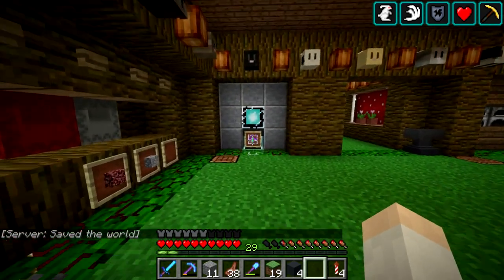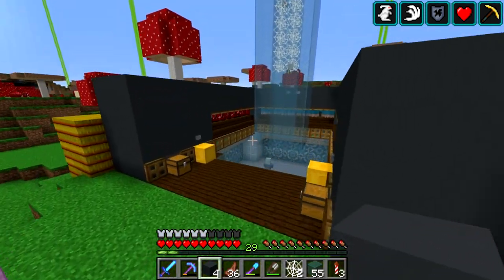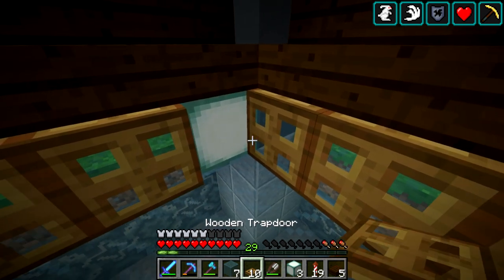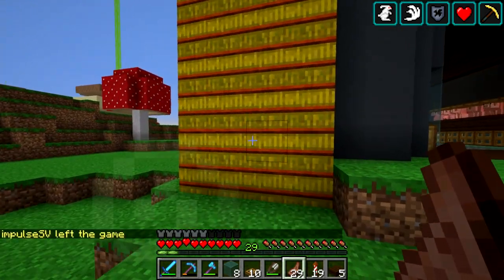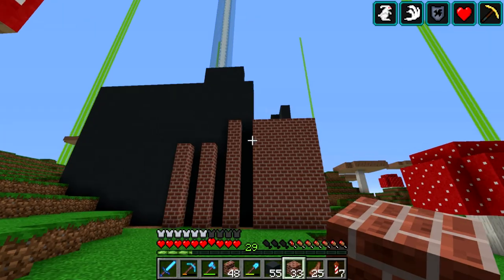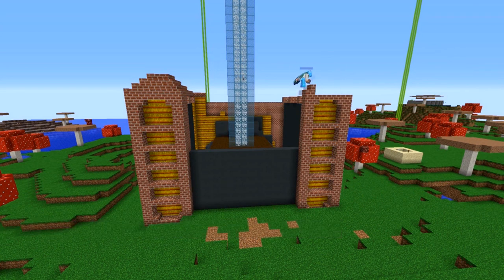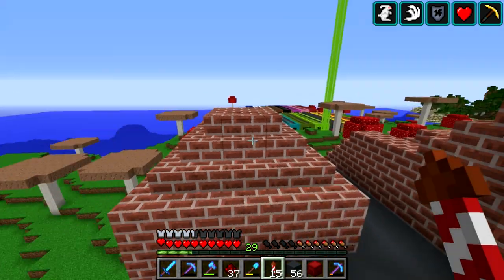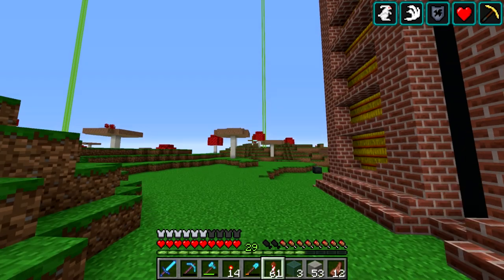Minecraft Hermitcraft S5 Ep.104- The Smokestack!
Today on Hermitcraft we decorate our animal farm into a giant smokestack.